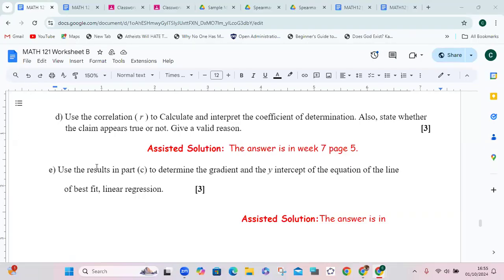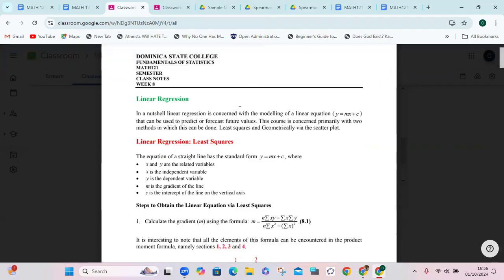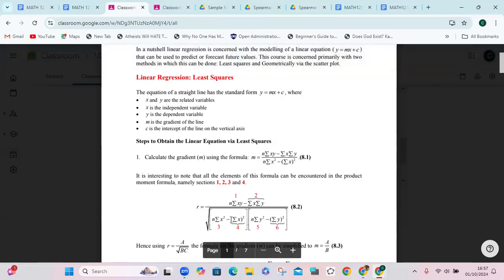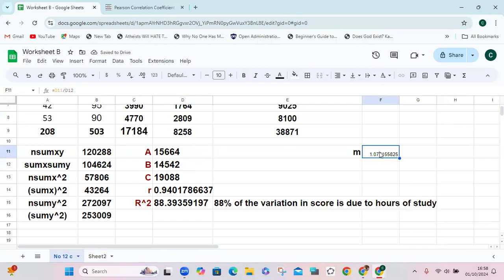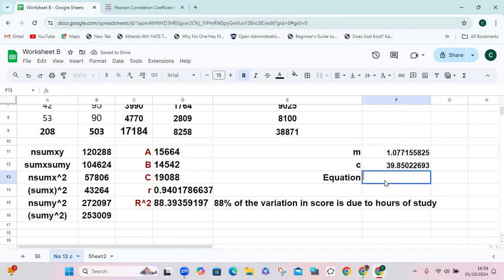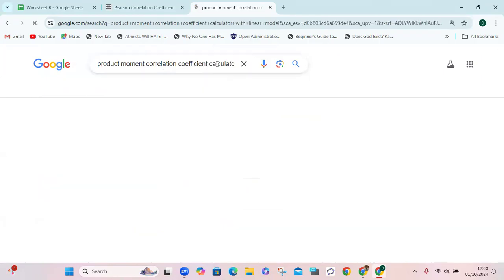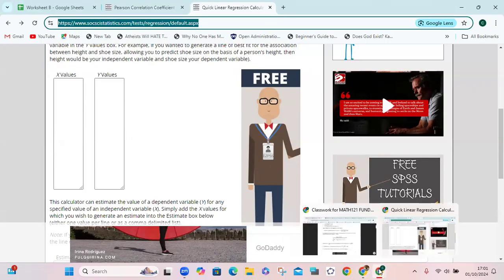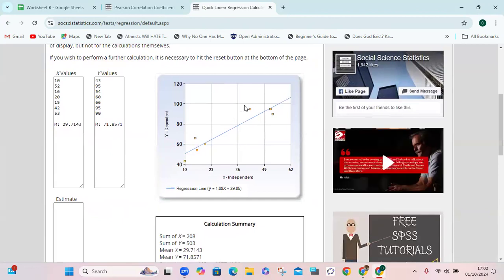Worksheet B No 12 e)